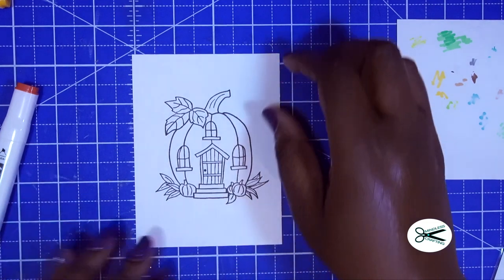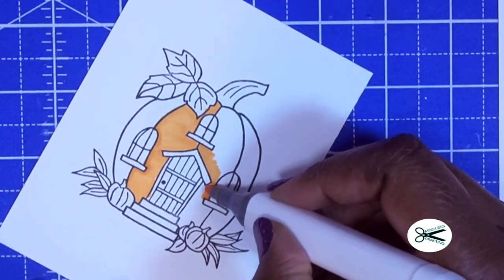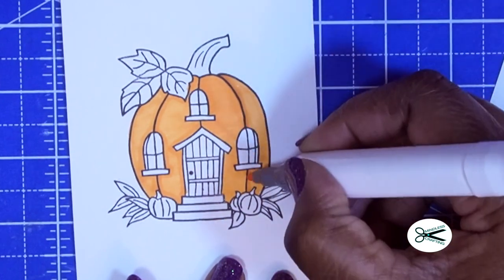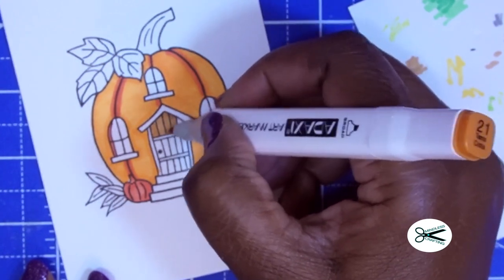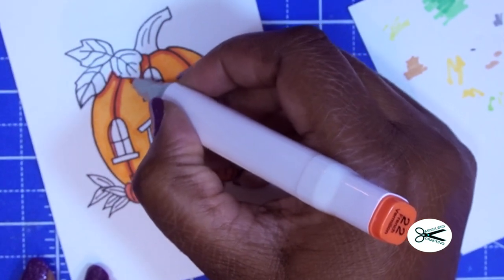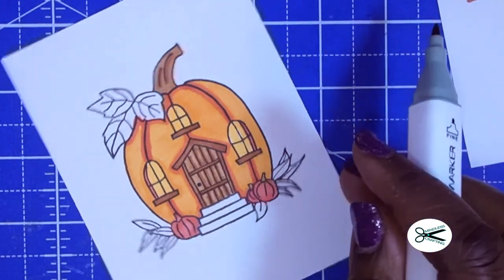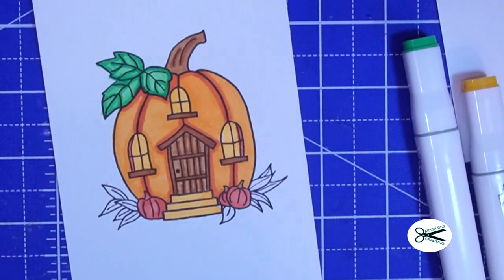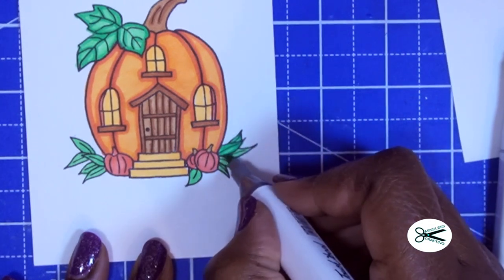Color Therapy - Session 1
ADAXI ALCOHOL MARKERS:

Send Mail to:
Mindless Crafting